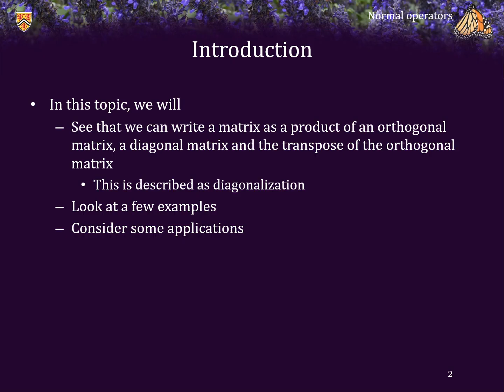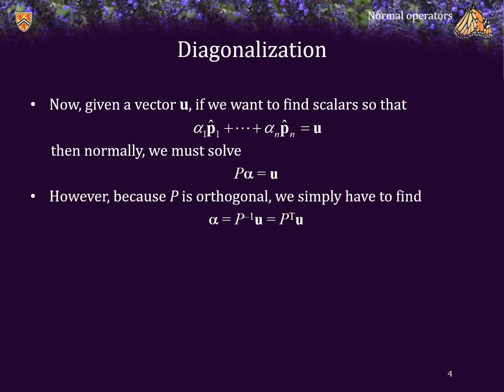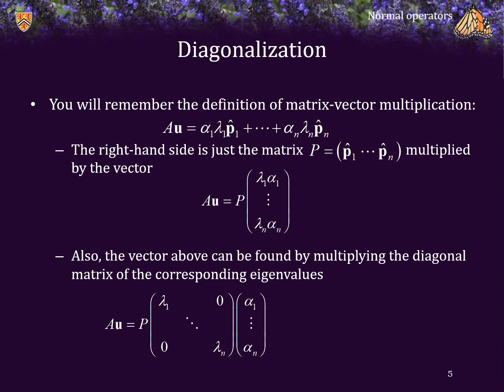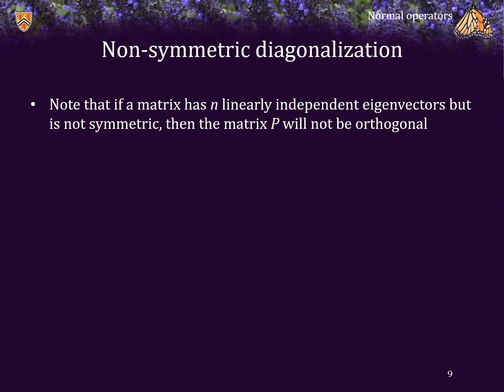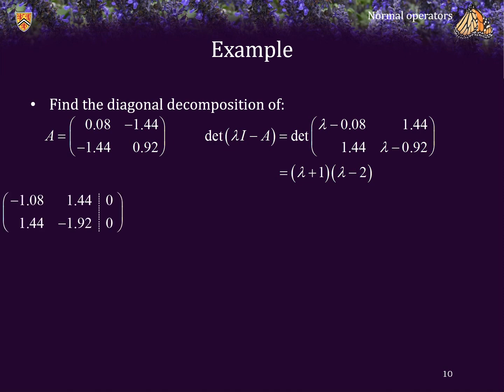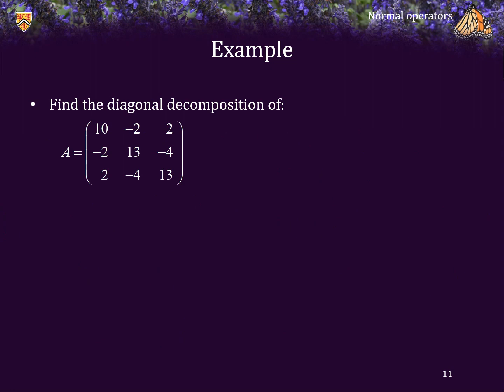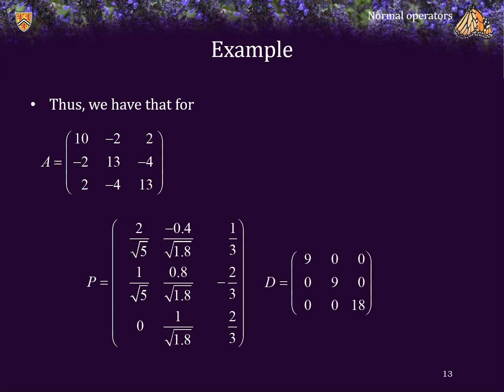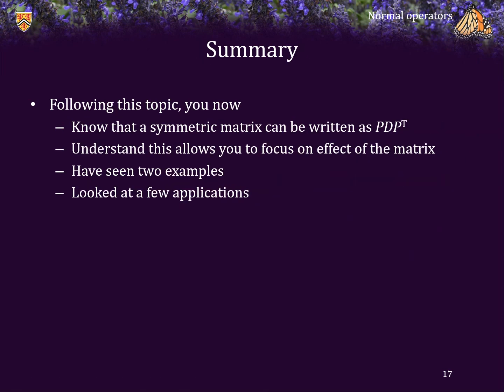12 3 Diagonalization